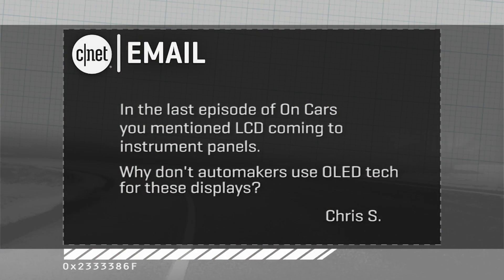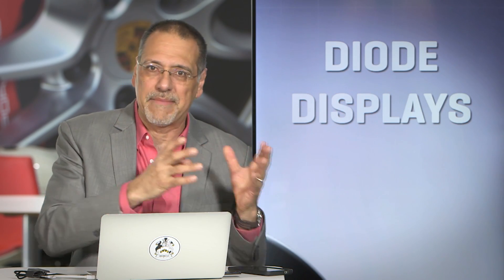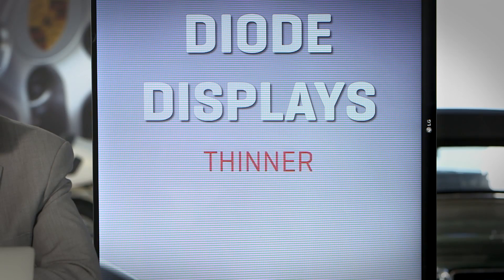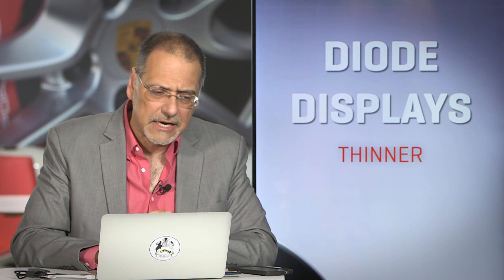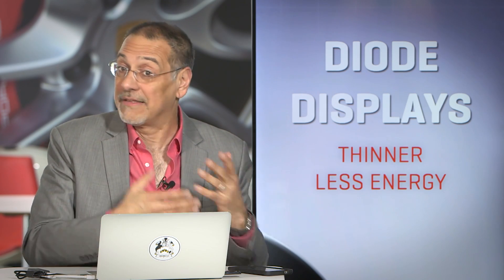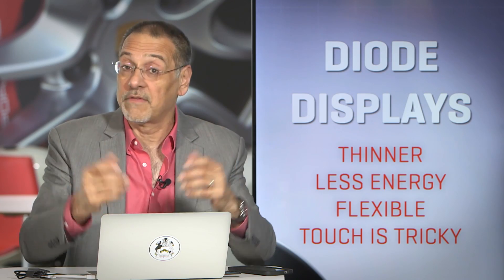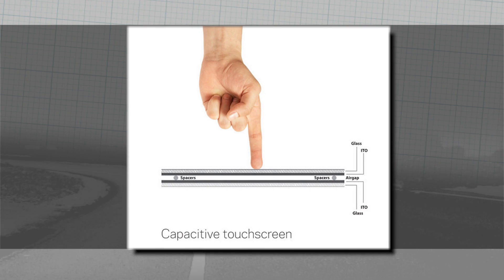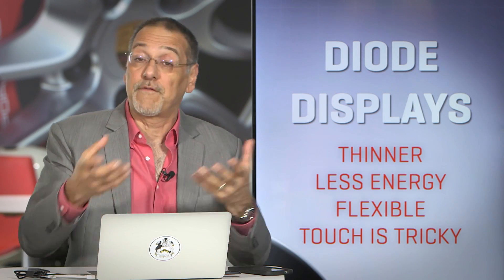Your emails: The future of car dashboard displays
Cooley explains why OLED is a smart technology for the future of your dashboard.

C17STACK